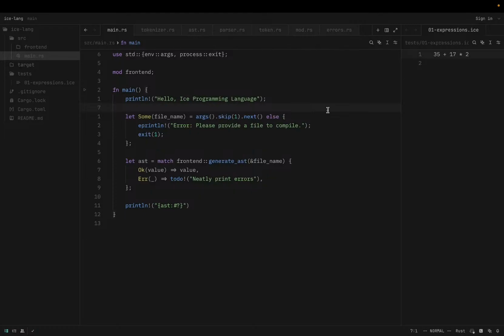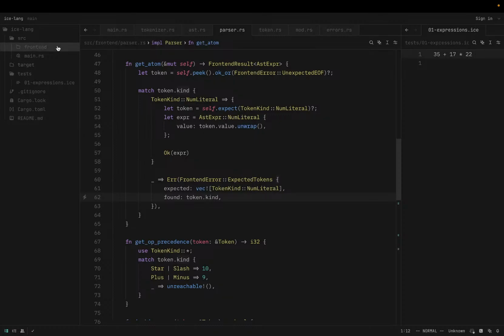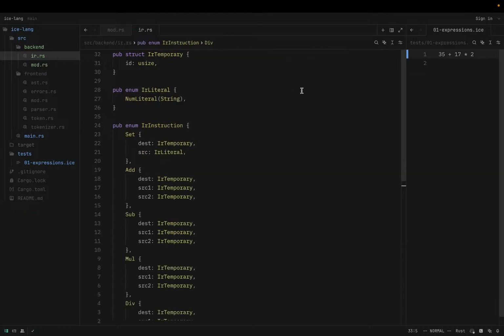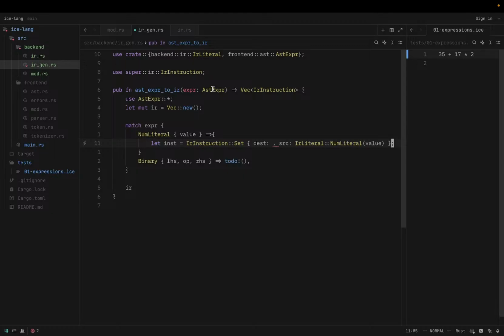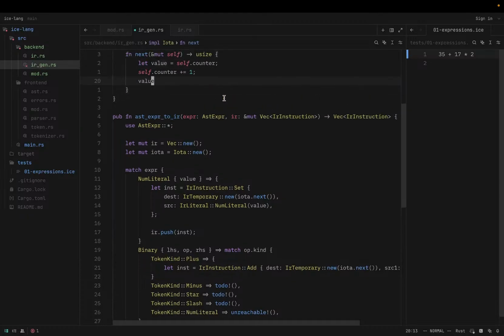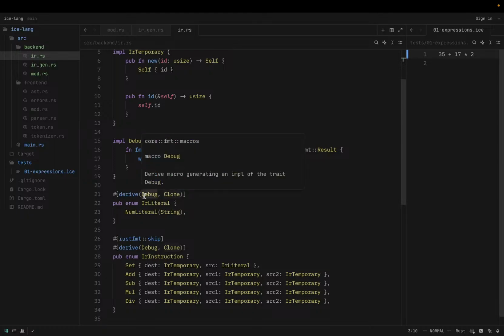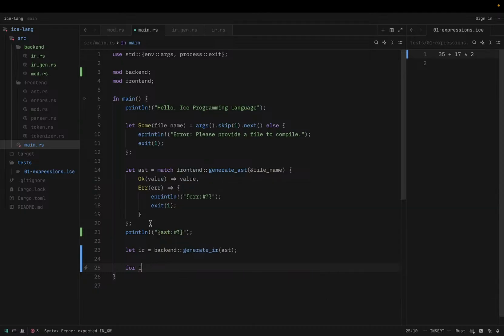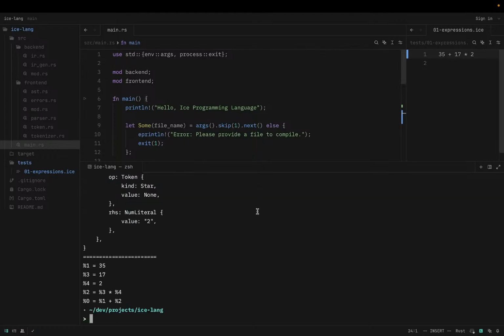01 | Expression IR | Programming Language From Scratch